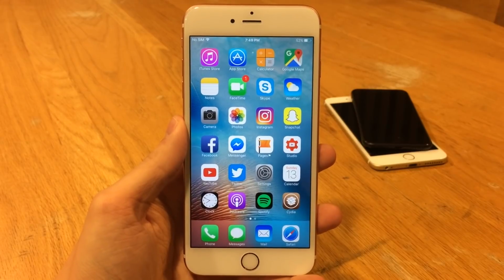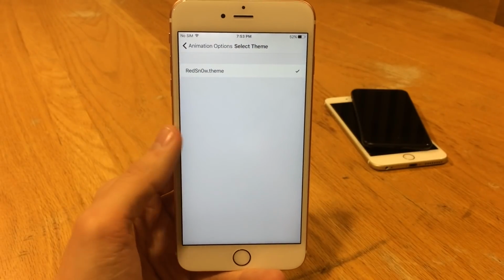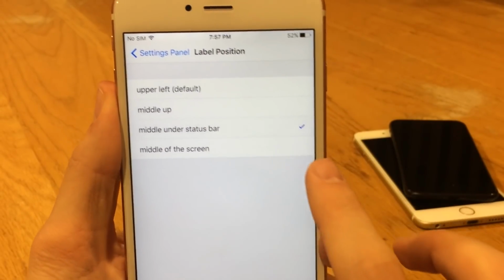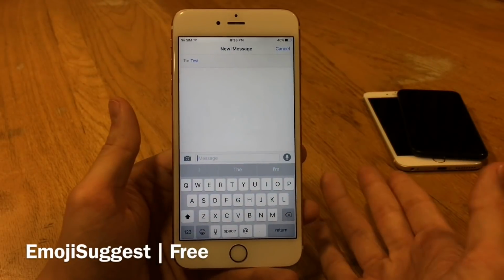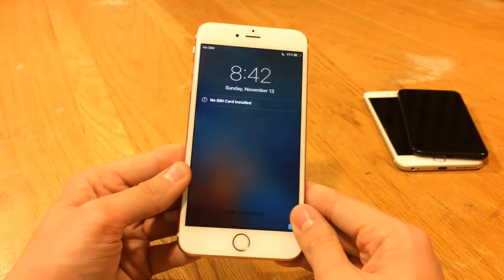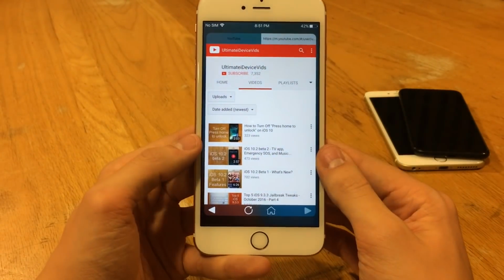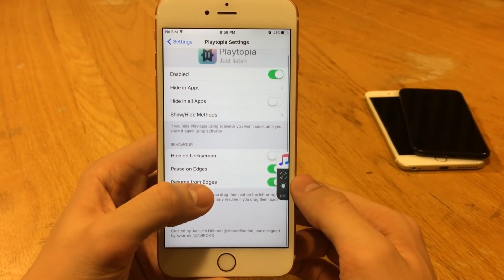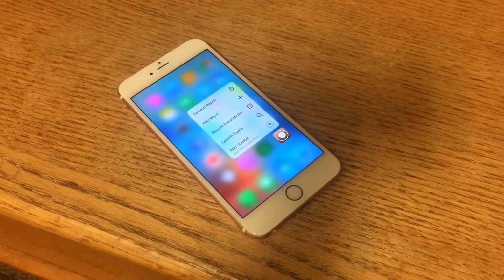Top 10 iOS 9.3.3 Cydia Tweaks - November 2016